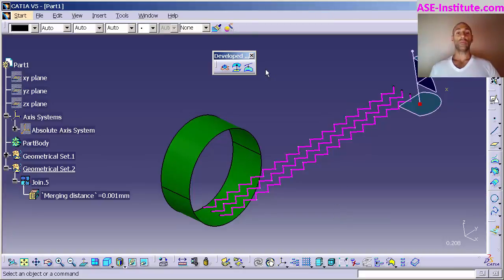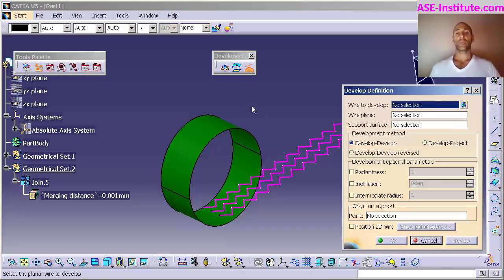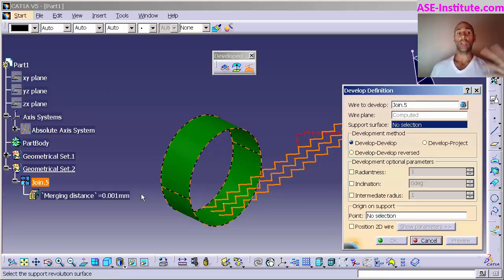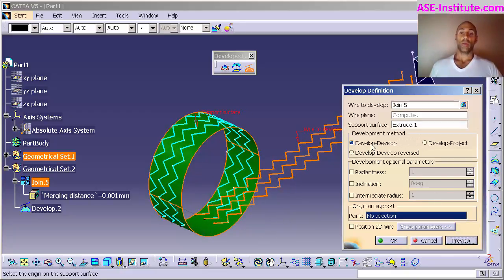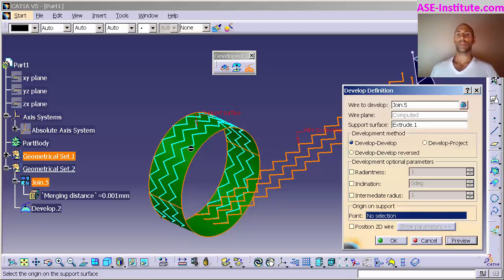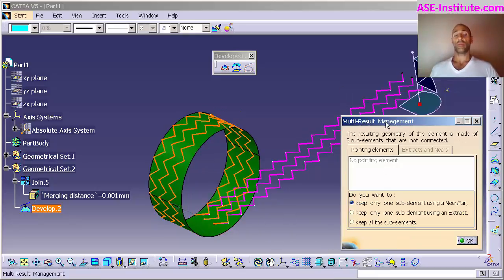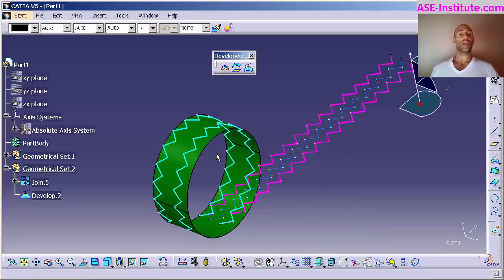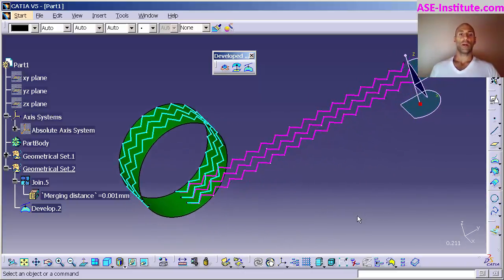Tire Tread - Develop Curve | Catia V5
How to create a tread pattern on a cylindrical surface.